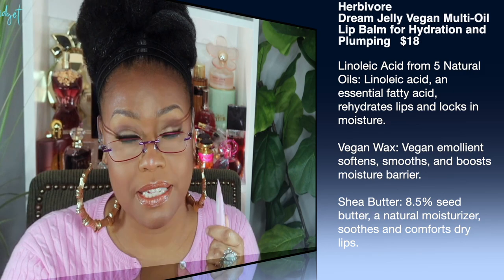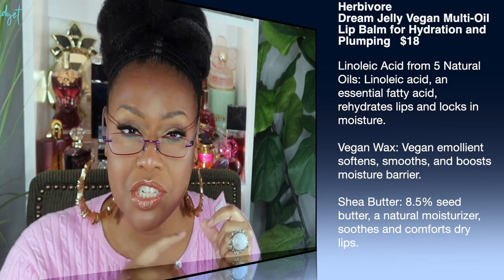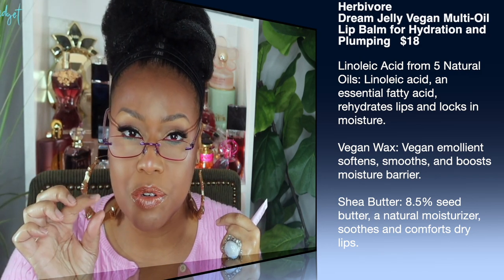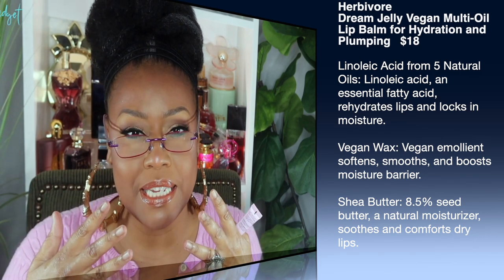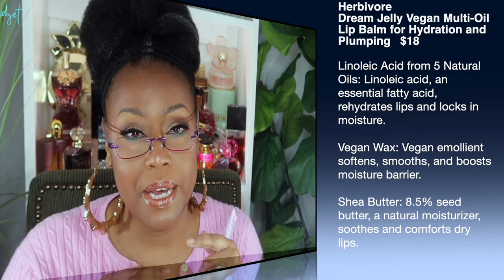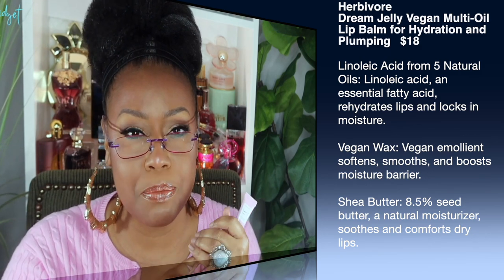Top Lip Glosses Balms Masks and Oils for Soft Smooth Lips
TRY these for soft smooth lips!

Time stamps
Into - 00:07
Farmacy
Lip Smoothie Vitamin C + Peptide Lip Balm - 01:12
Topicals
Slick Salve Glossy Lip Balm for Soothing + Hydration - 2:49
Herbivore
Dream Jelly Vegan Multi-Oil Lip Balm for Hydration and Plumping - 4:34
MILK MAKEUP
KUSH Hydrating Sheer Lip Oil - 6:51
Gisou
Honey Infused Hydrating Lip Oil - 8:14
Fenty Beauty Lux Balm Ultra-Hydrating Cherry Lip Balm with Barbados Cherry + Vitamin E - 10:12
Dr. Bronner's Organic Lip Balm Peppermint - 12:20
NYC Shine Loud Vegan High Shine Long-Lasting Liquid Lipstick - 13:43